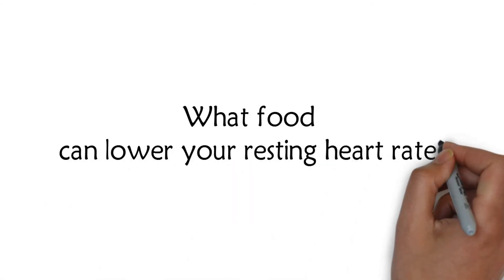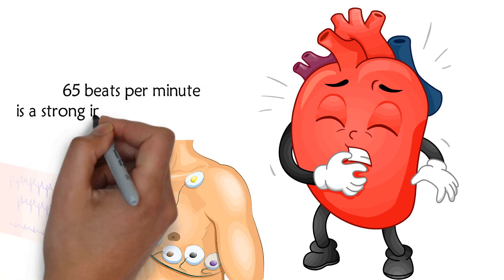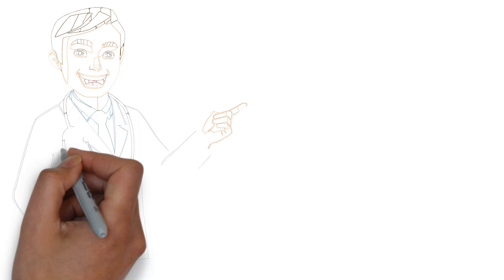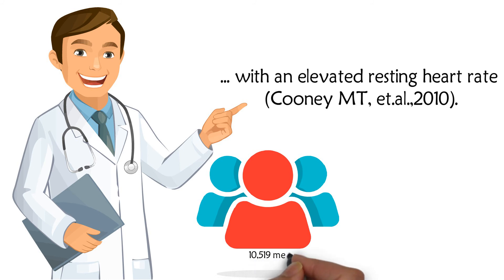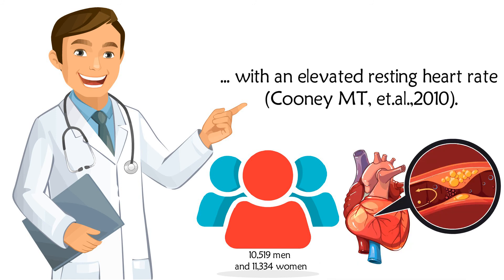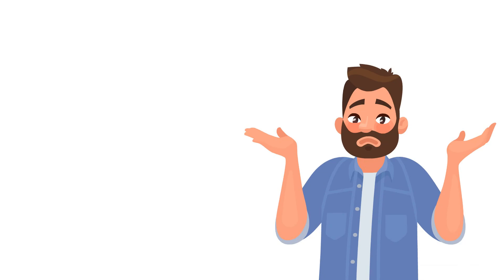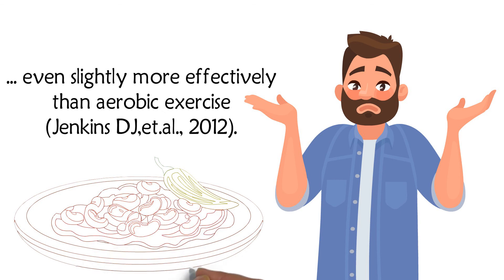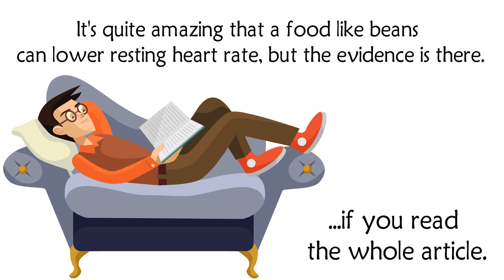What food can lower your resting heart rate?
You don’t want to have a high resting heart rate.
A resting heart rate above 65 beats per minute is a strong independent risk factor for premature mortality and stroke and also cardiovascular disease (Woodward M, et.al., 2014).
There is good evidence for an increased risk of cardiovascular disease with an elevated resting heart rate (Cooney MT, et.al.,2010).
10,519 men and 11,334 women were included in this research, excluding those with preexisting coronary heart disease.
Aerobic exercise can reduce the resting heart rate, that’s logical, but there is more than one way to reduce it.
One type of food has shown to be able to do it even slightly more effectively than aerobic exercise (Jenkins DJ,et.al., 2012).
That food was beans.
The abstract of the article doesn't show that, but you will find it in the table showing the results if you read the whole article.
It’s quite amazing that food like beans can lower resting heart rate, but the evidence is there.